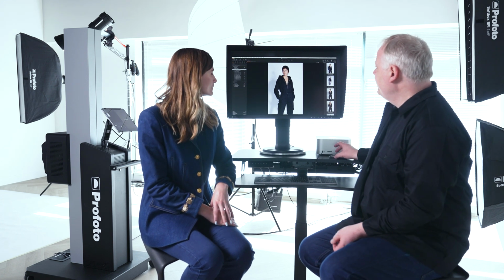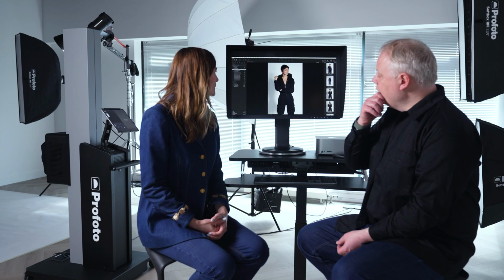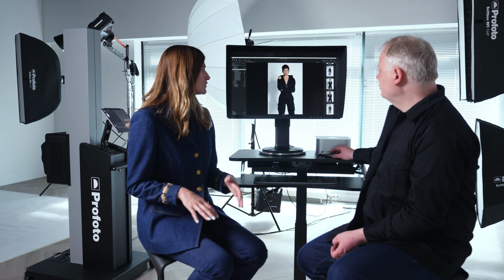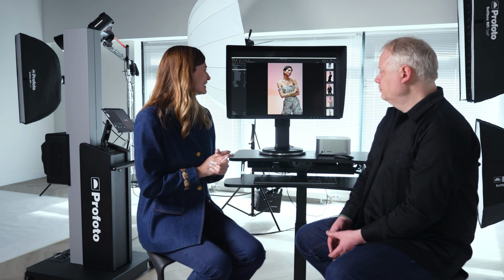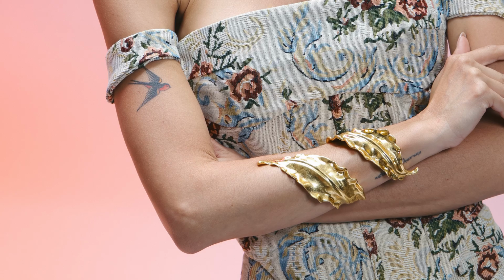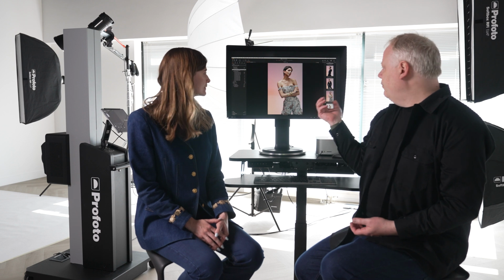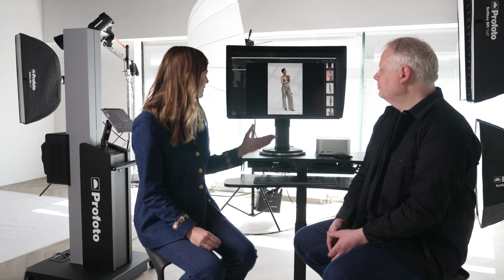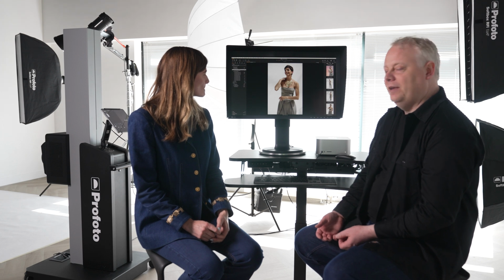elevated: From concept to shoot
In this episode, Matt Brasier and Laurence share part three of the recent workshop they held at FLOW LA. Tune in to discover how industry professionals plan a successful shoot from concept to finish. In less than 15 minutes, our experts will show you how to work through the three stages of content and styling, lighting, and execution.

▶︎ About elevated:
'elevated' is our webinar format for e-commerce professionals delivering the ins and outs of e-commerce content creation in compact sessions. Tune in to dive into industry trends, gain valuable insights, and discover practical tips and tricks. Watch on-demand at your convenience and easily share with your peers.